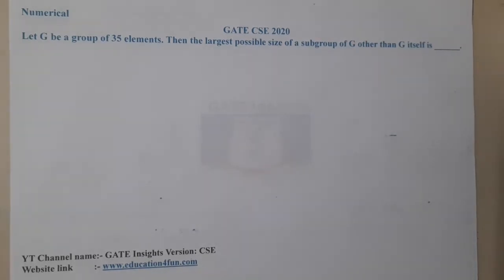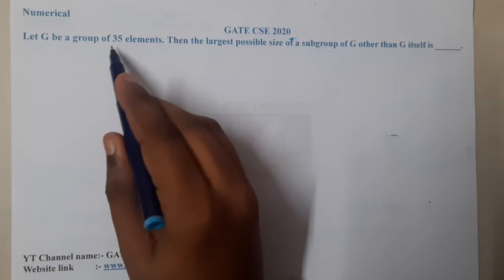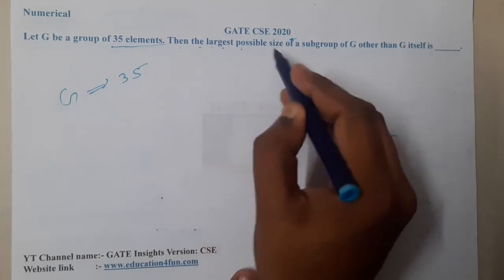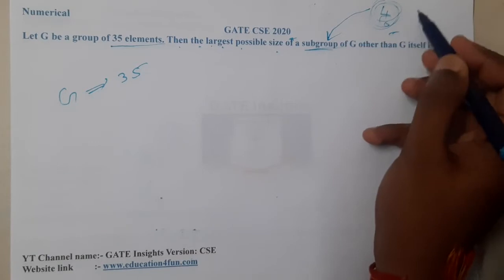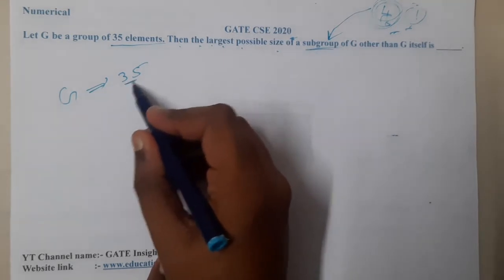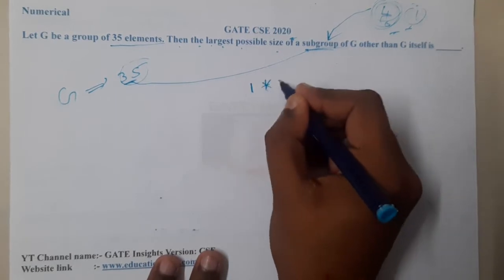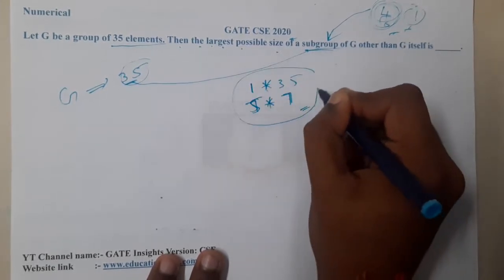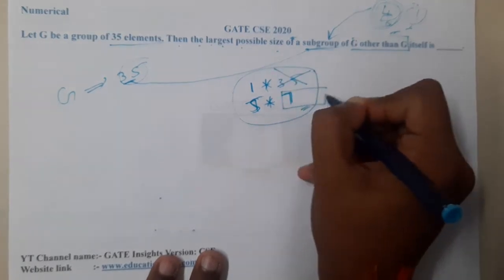GATE CSE 2020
Numerical
Let G be a group of 35 elements. Then the largest possible size of a subgroup of G other than G itself is ______.